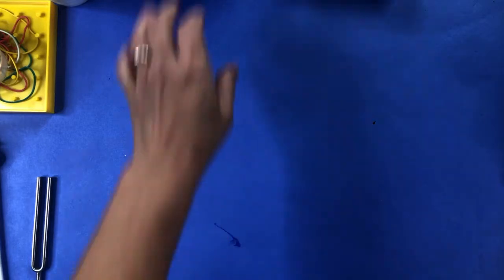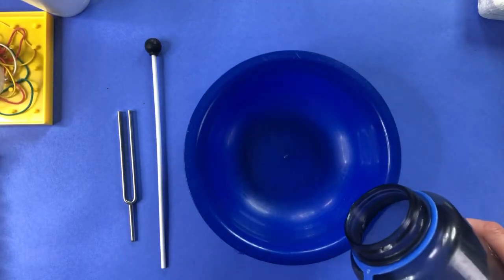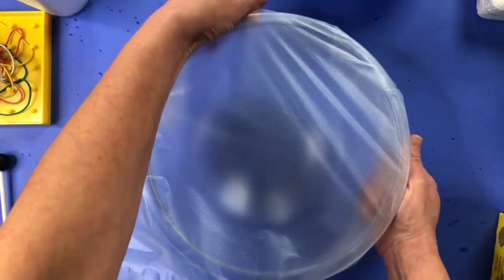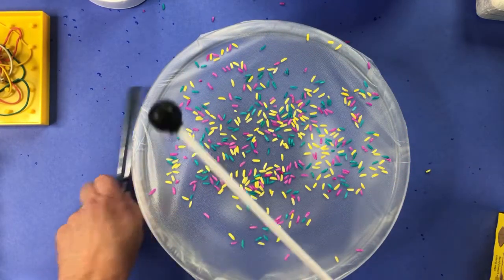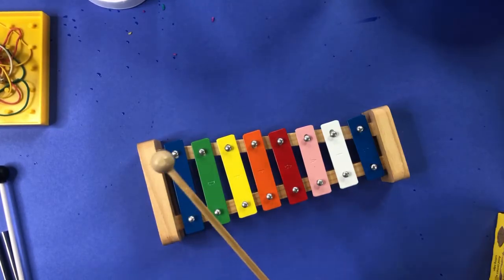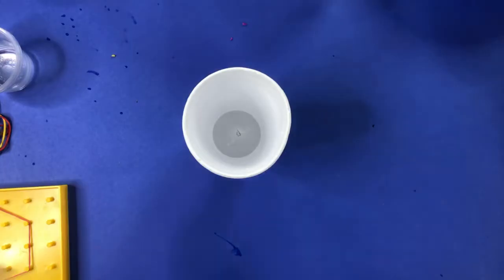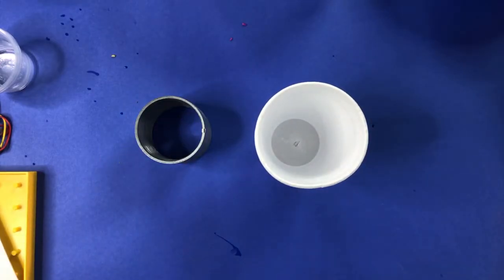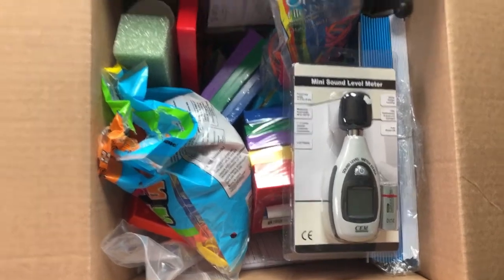LIVE DEMO: 4 Simple Sound Science Projects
Join me as I demo 4 simple sound science experiments kids will love! Check out how we took what we learned from these experiments to make DIY instruments